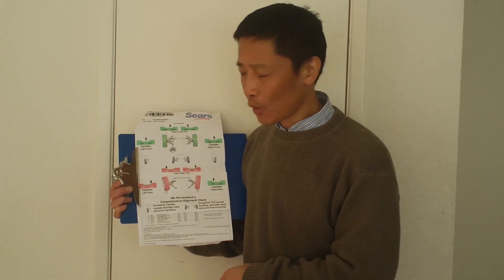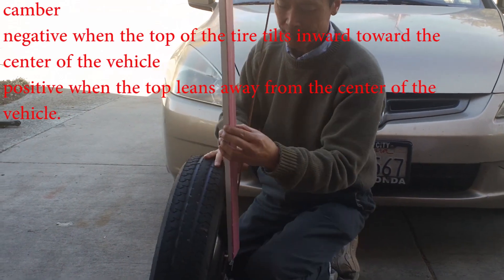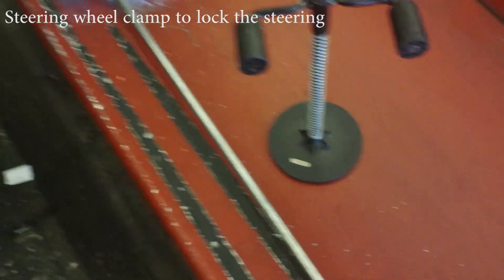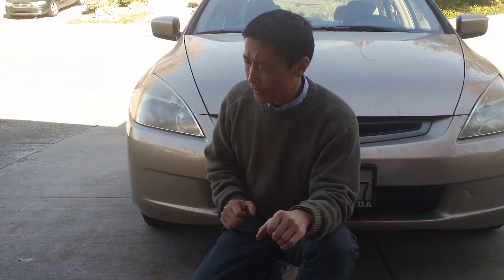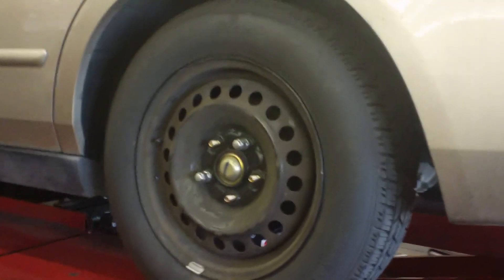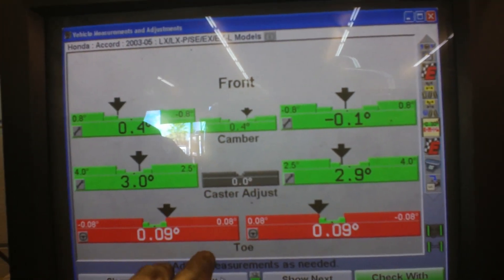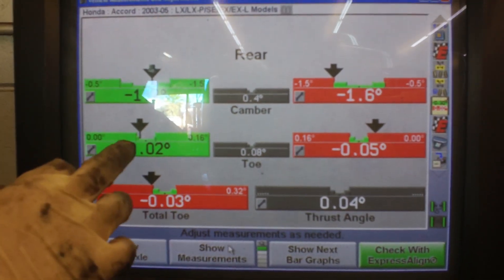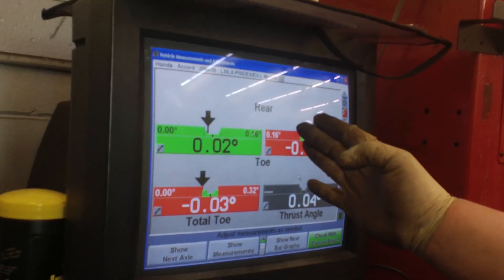Do You Need Wheel Alignment? How Is It Done?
Do You Need Wheel Alignment? May be yes, may be not. It depends on the degree of Toe, Camber and Caster.

Second question is, if you do need alignment, what kind of package price should you choose? Because not all cars make the alignment adjustable, you may not want to pay the standard price without getting the benefit.

My car has over 150K miles & has never been aligned. The camber and caster are not adjustable by design. The toe is only marginal out of alignment, but in order to save my viewers money and time I decided to go through the professional alignment anyway. This video will show how the alignment is done in a shop with the state of the art laser machine.

If you have a Honda Accord & want to know the valid degree range, it is shown at the time 12:50 of this video.